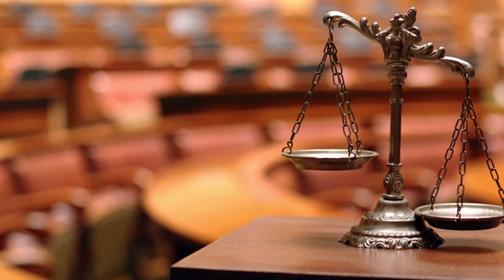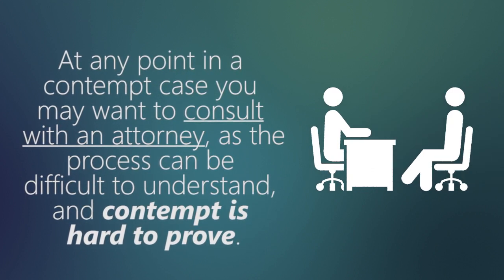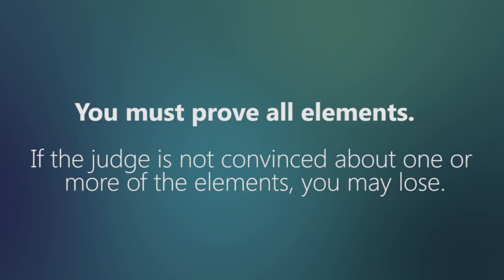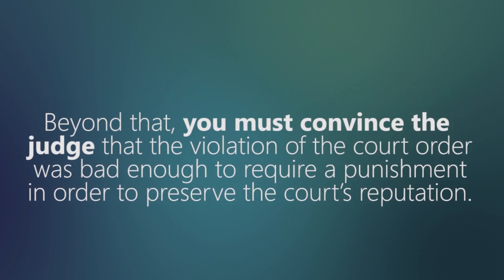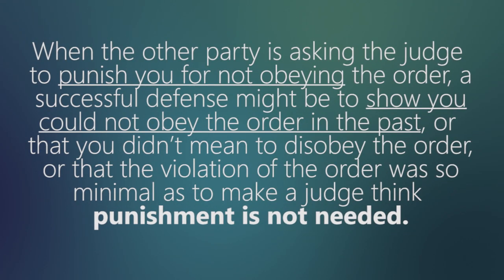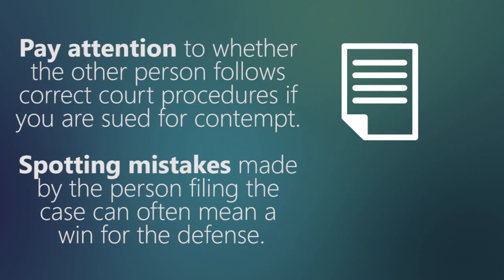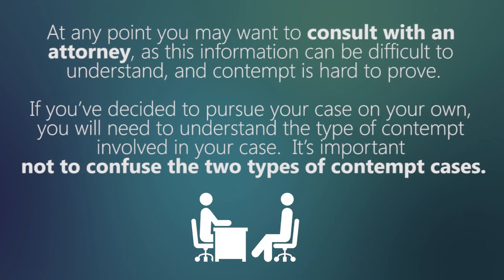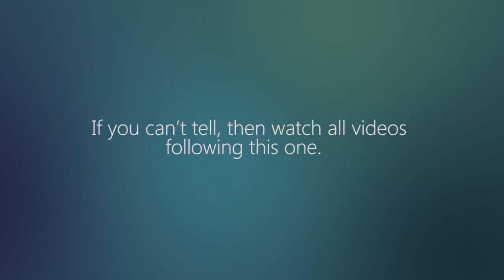Contempt of Court The Basics